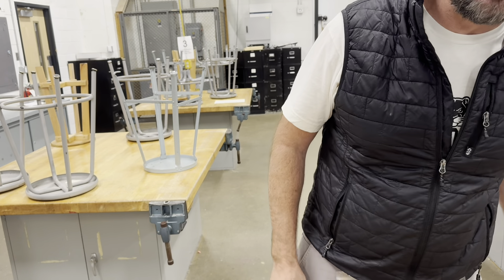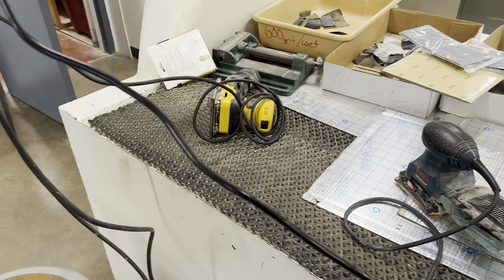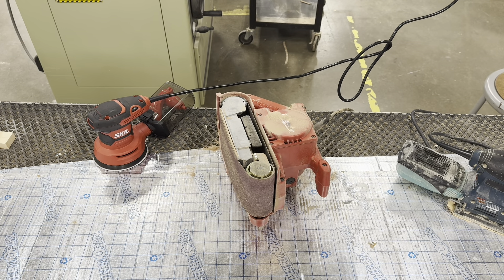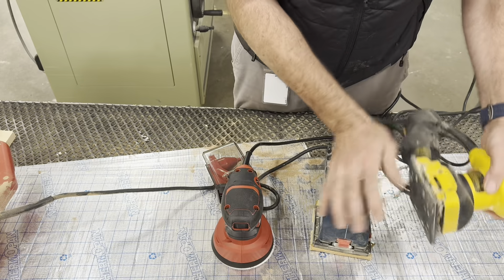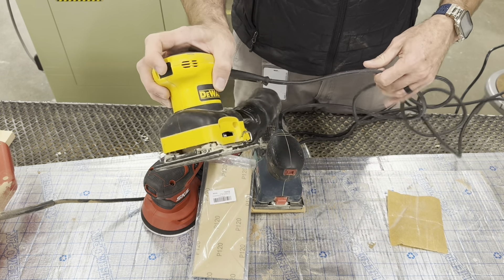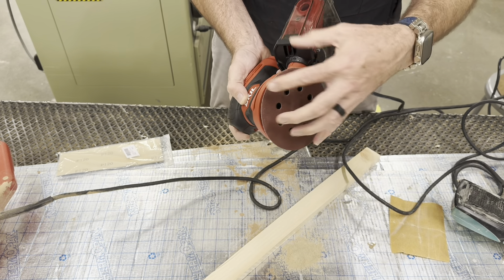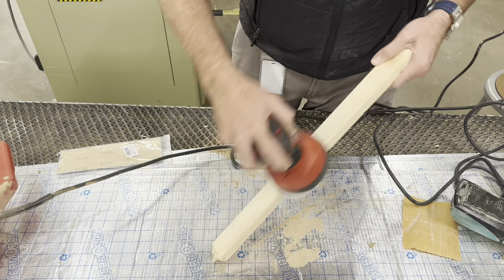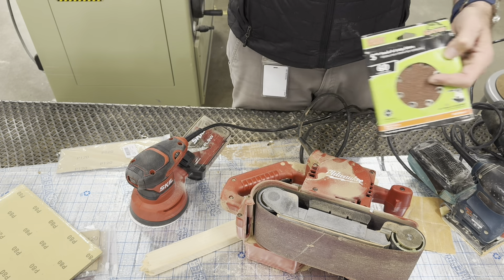Sanding tools for the shop